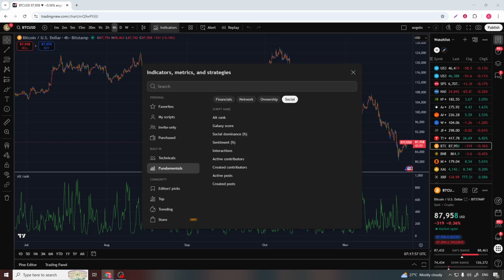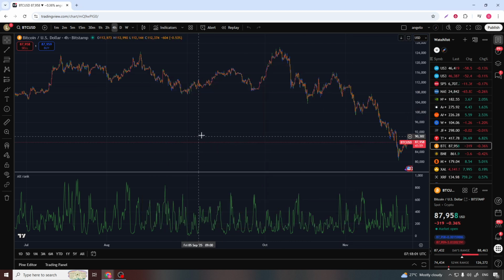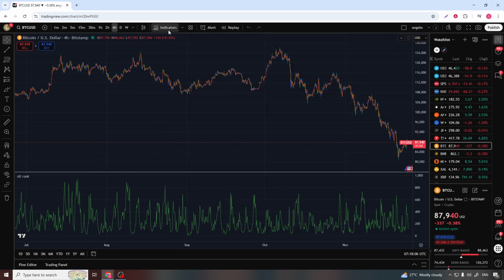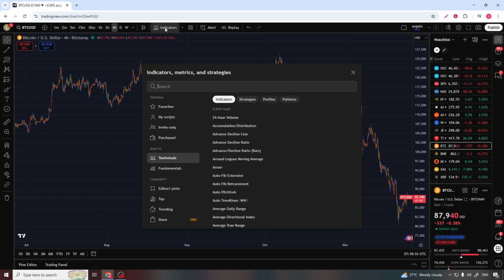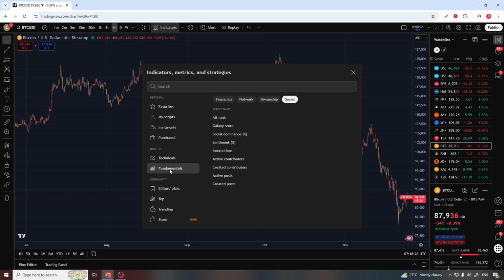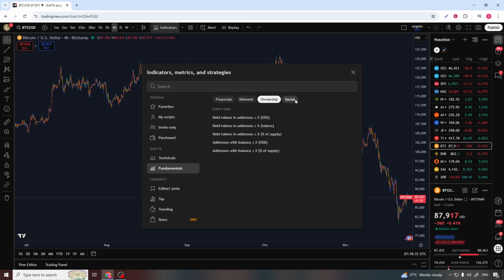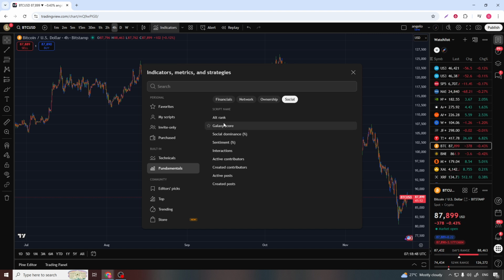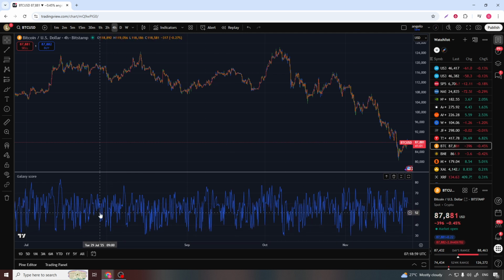How To Add Galaxy Score Fundamentals In Tradingview Pro (Quick And Easy Guide)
Learn how to add Social Dominance Fundamentals in TradingView Pro with this easy step-by-step tutorial. Discover how social dominance data can boost your market analysis and help you understand which assets are leading conversations across the crypto space. Perfect for traders who want deeper sentiment and trend insights.
In this video, you’ll learn how to enable social dominance metrics, customize your chart view, and use these insights to improve your trading strategy.